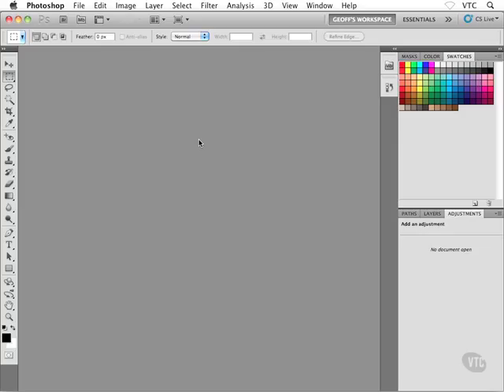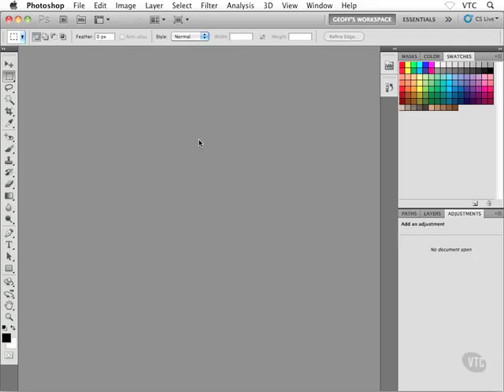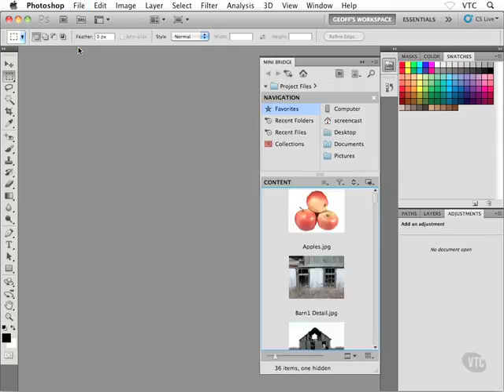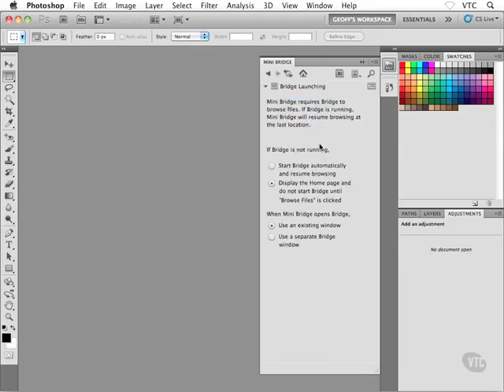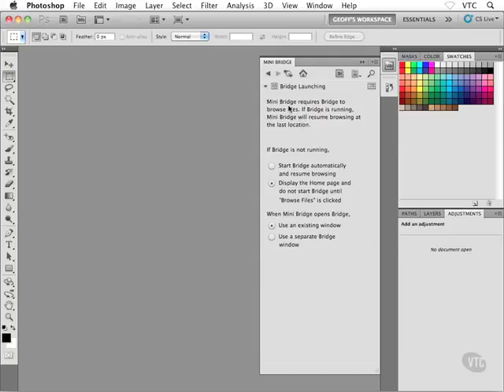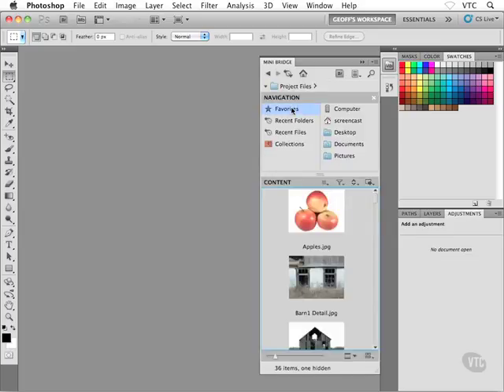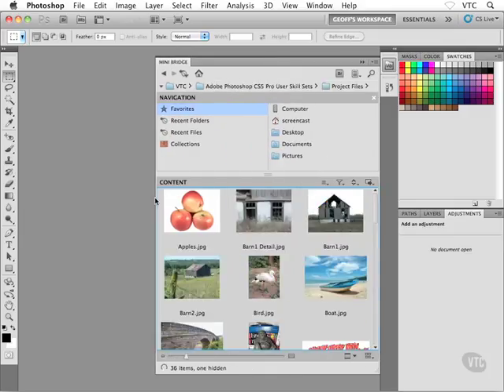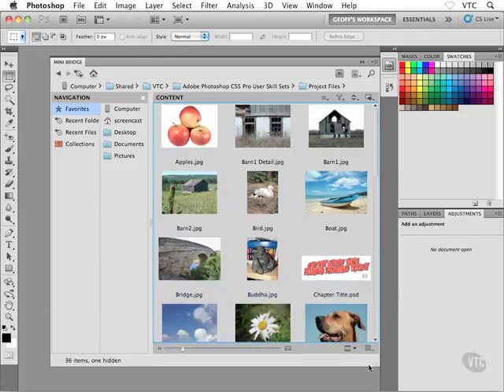Adobe Photoshop CS5 Pro- Overview on Bridge Part1